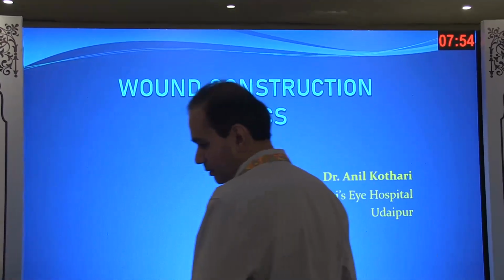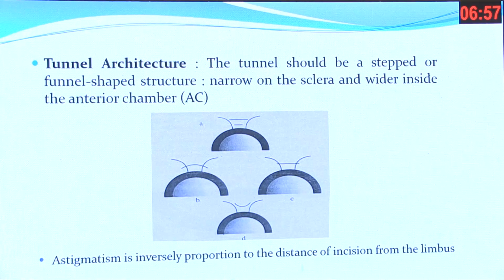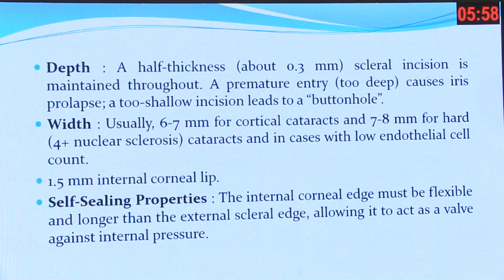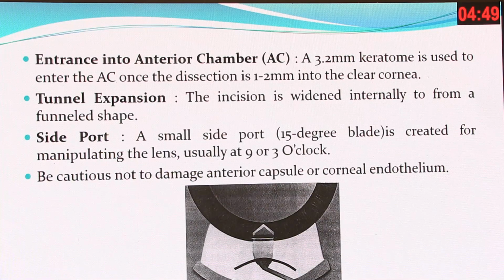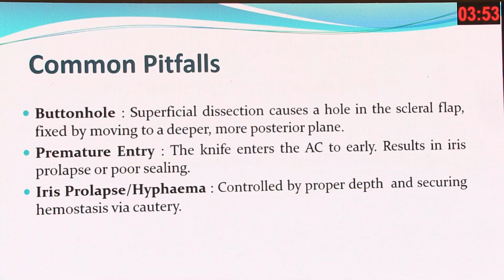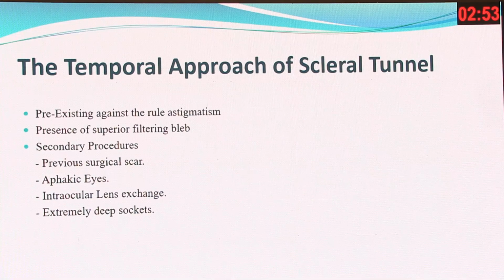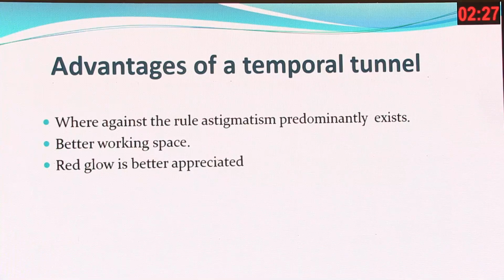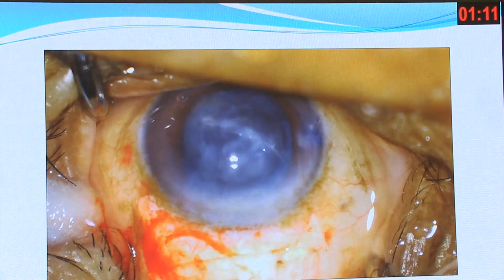AIOC 2026 GP101 T Dr Kothari Anil Wound Construction in MSICS